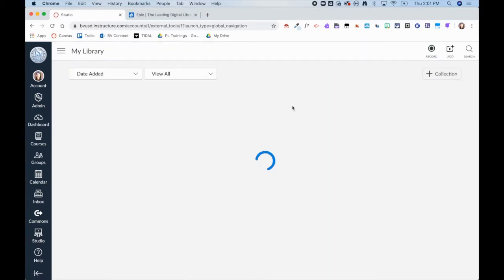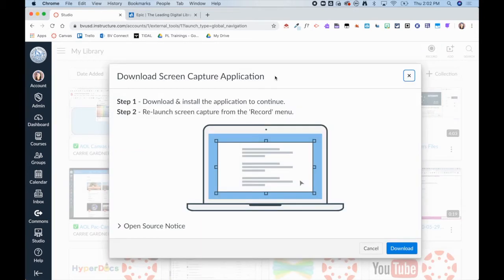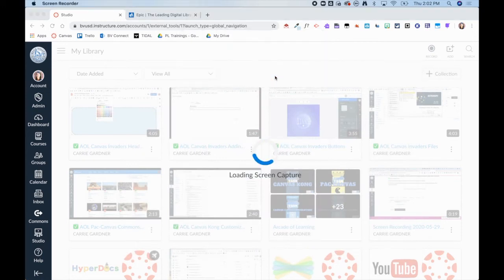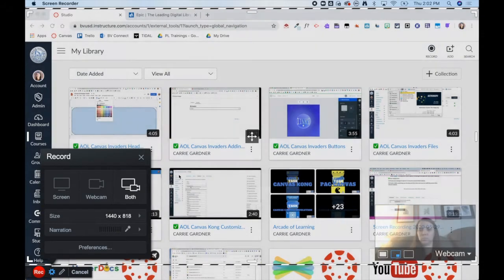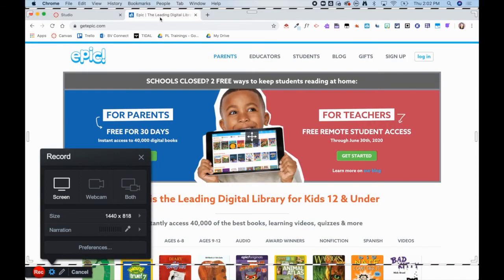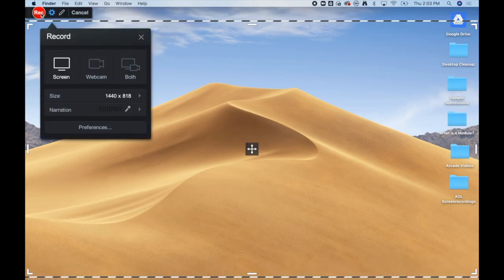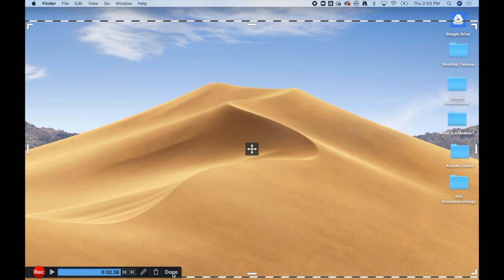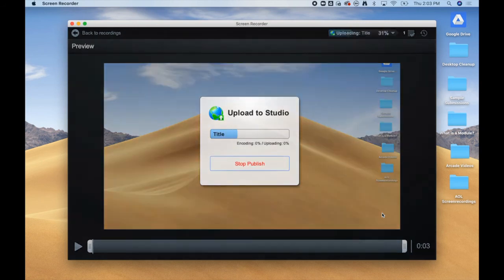Canvas Campout - Creating a Video in Canvas Studio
This video will show how you can use the screen recording option to create a video in Canvas Studio.